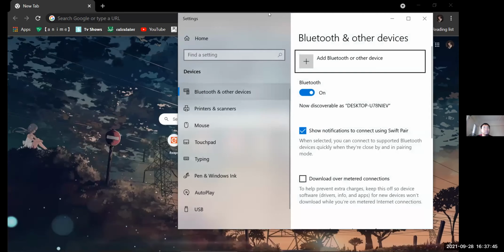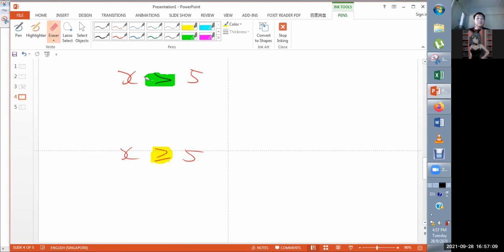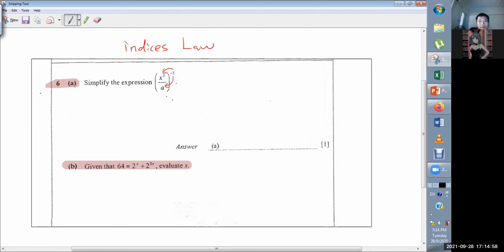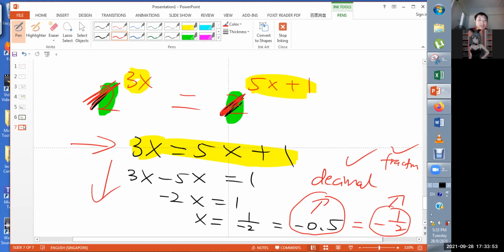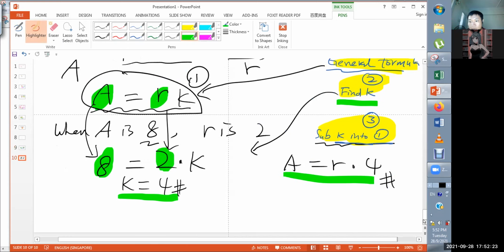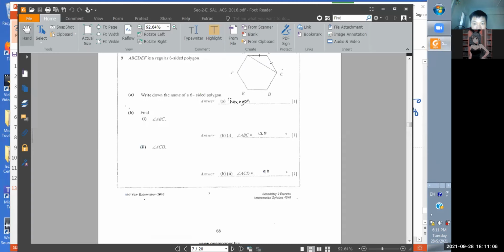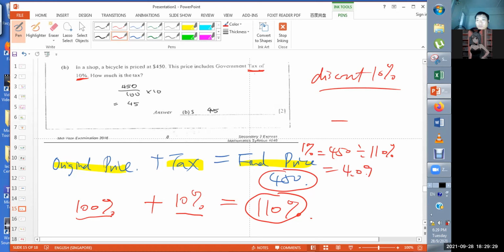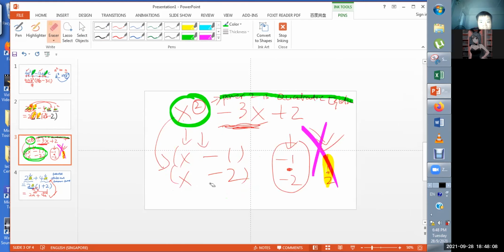20210928 hail acs paper 1